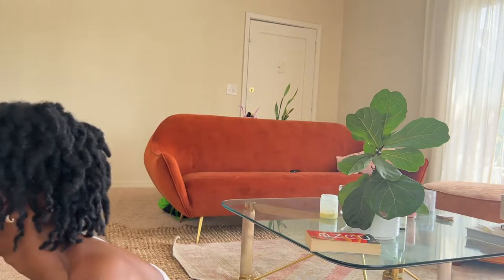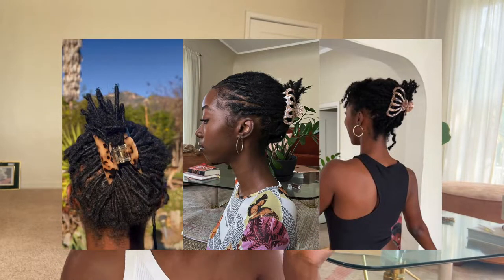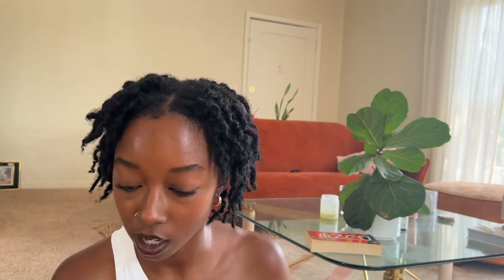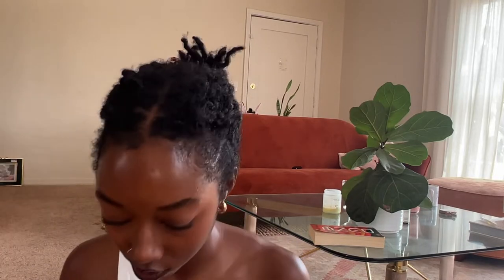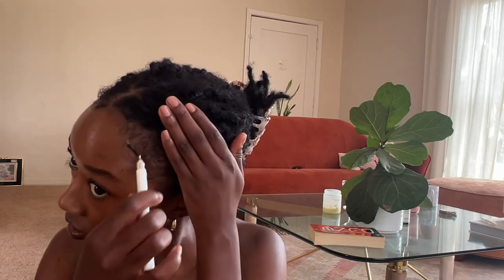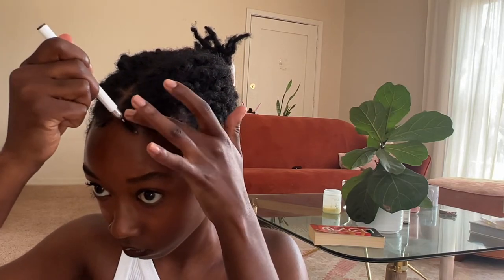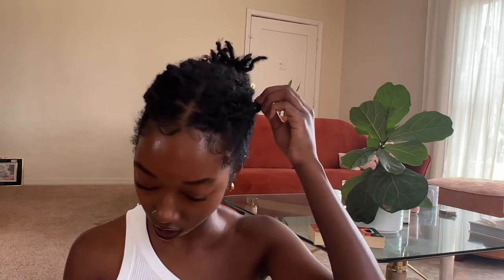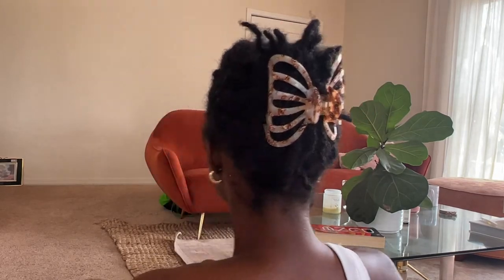*THE* loc claw clip tutorial | short hair friendly!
small claw clip, seamless hair tie and bobby pins

chapters:
00:00 - 1:23 - Intro
1:23 - 2:54 - materials needed
2:54 - 8:15 - the tutorial!
8:15 - 8:43 - the end :)